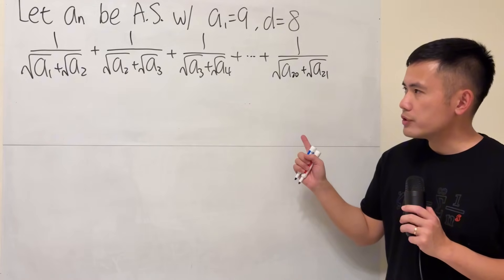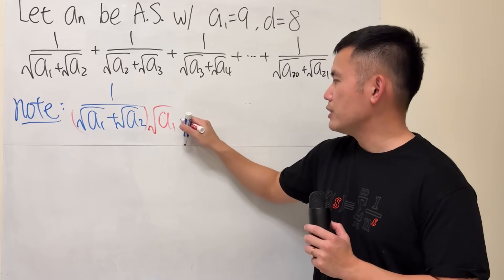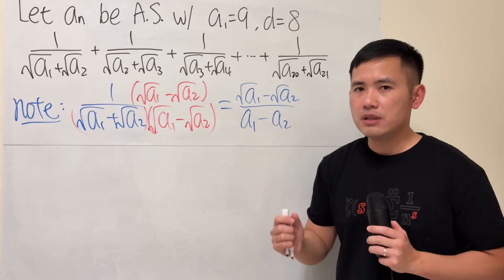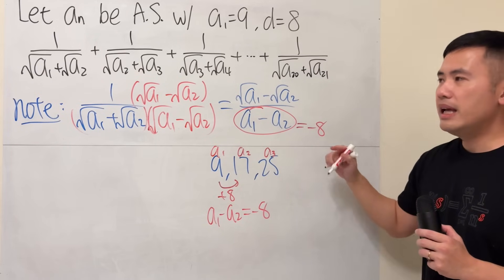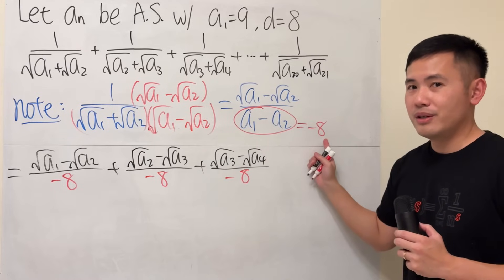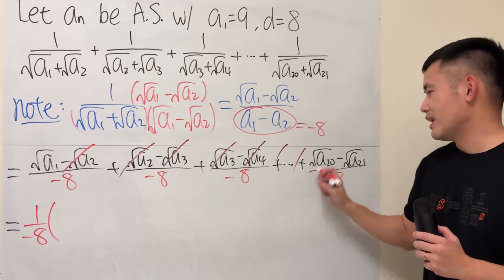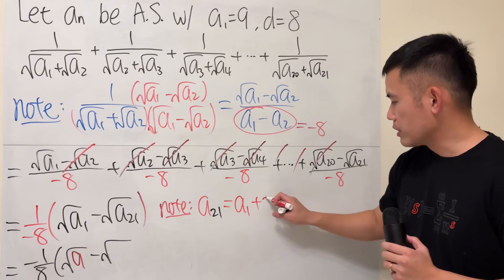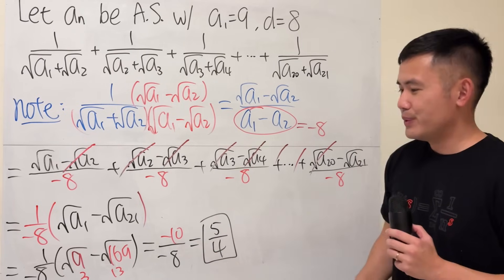Telescoping sum with square roots!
Can you solve this typical high school math problem from Taiwan? Hint: Use conjugate!